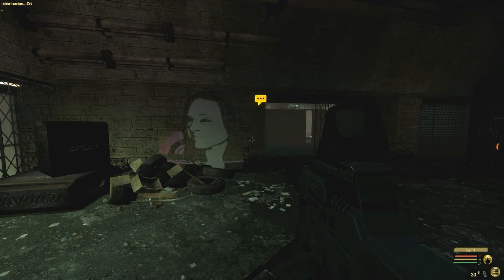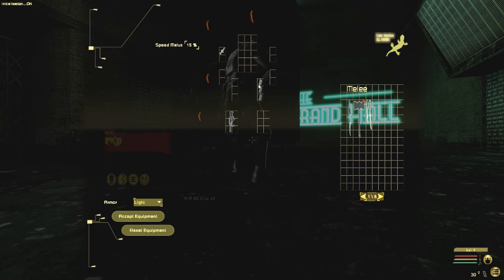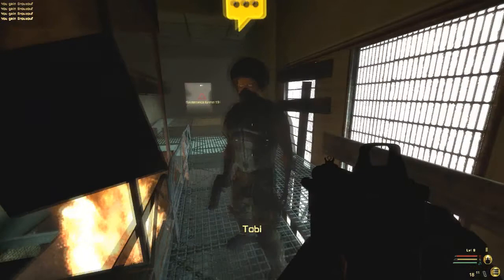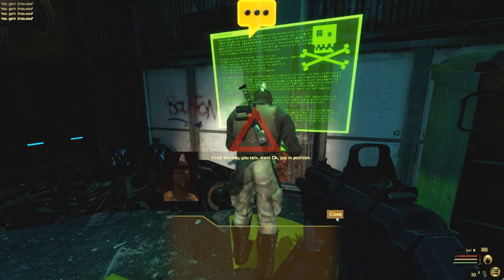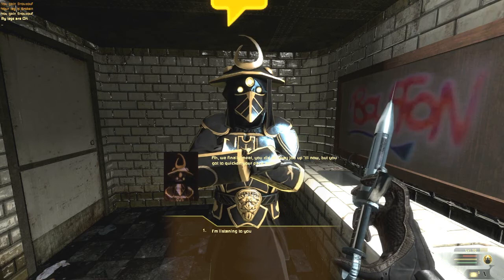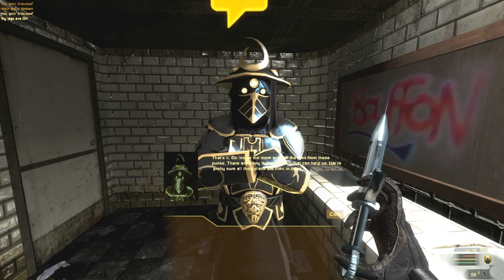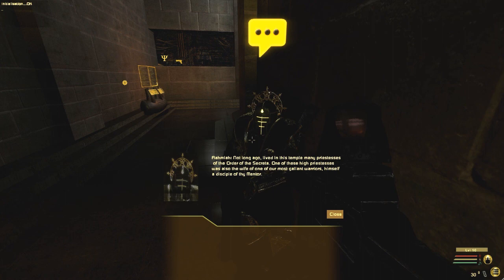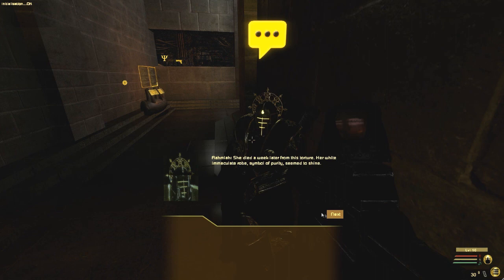Let's Play E.Y.E. Divine Cybermancy - 3, All this place lack is David Bowie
We start mission two and find out it is a bit of a maze.

But I admit my incompetence at seeing a ladder kind of helped in making this place looking like a labyrinth. =p